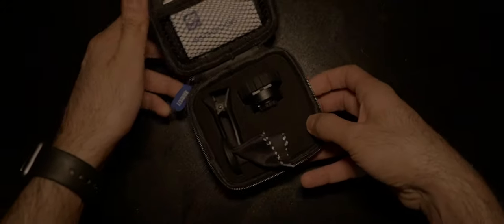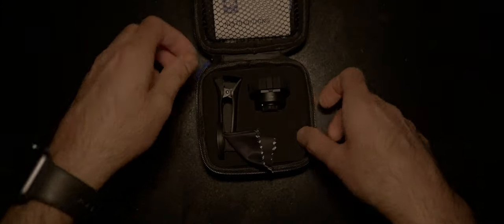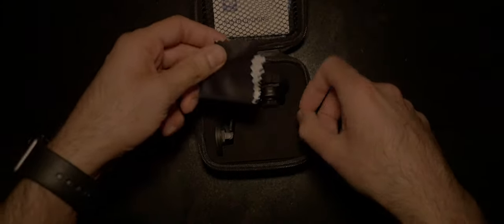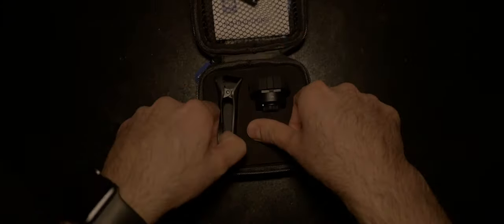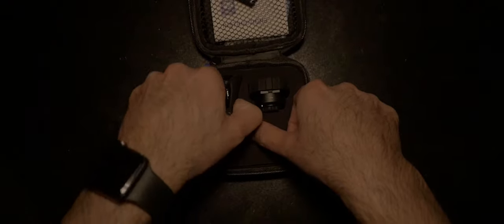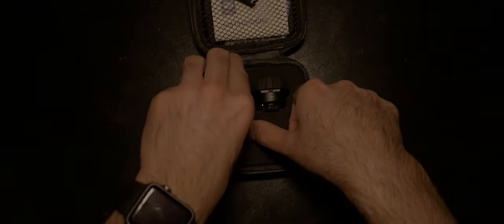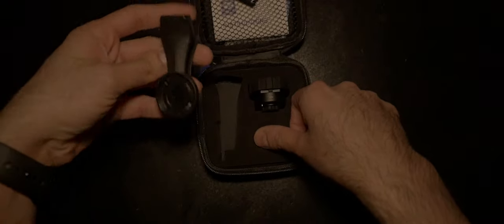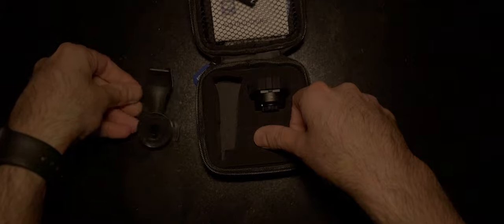Sirui Anamorphic Lens | 1.33x | Great Budget Anamorphic Option for Smartphone | Unboxing & Review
A quick unboxing & review of Sirui anamorphic lens 1.33x. I think it is a great budget option to create the anamorphic look. Footage shot with iPhone and Filmic Pro app.